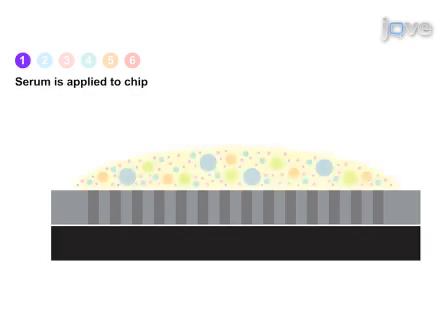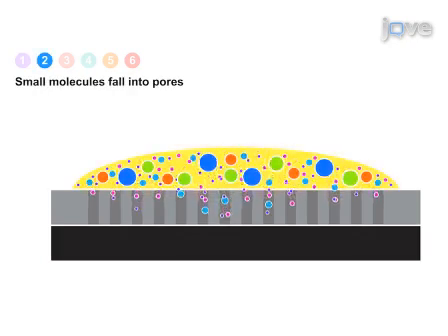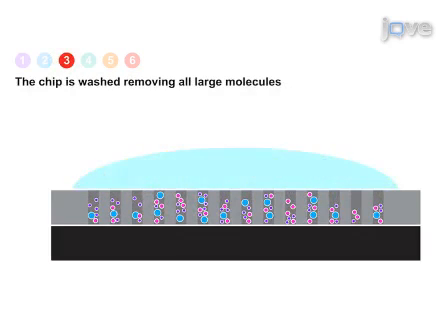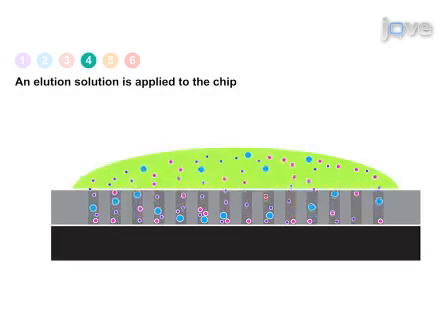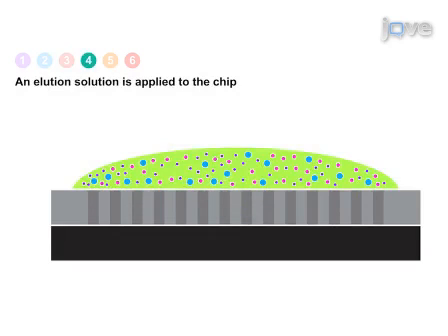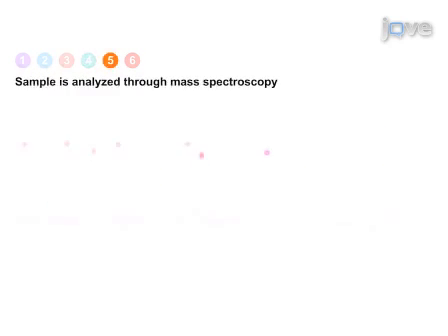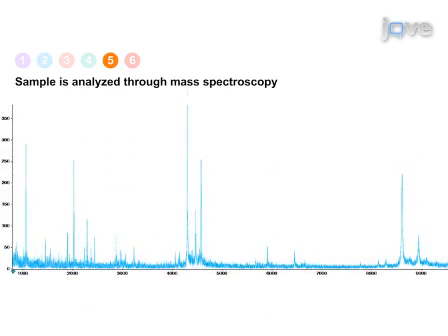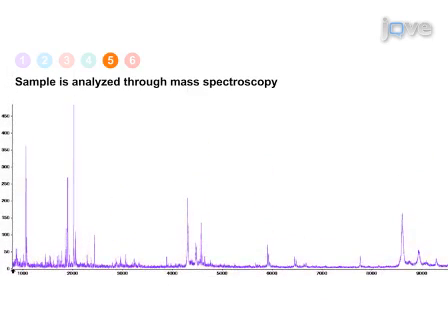Low Molecular Weight Protein Enrichment On Mesoporous Silica Thin Films l Protocol Preview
Low Molecular Weight Protein Enrichment on Mesoporous Silica Thin Films for Biomarker Discovery -  a 2 minute Preview of the Experimental Protocol

Jia Fan, James W. Gallagher, Hung-Jen Wu, Matthew G. Landry, Jason Sakamoto, Mauro Ferrari, Ye Hu
The Methodist Hospital Research Institute, Department of Nanomedicine; National Center for Nanoscience and Technology, CAS Key Laboratory for Biological Effects of Nanomaterials & Nanosafety;

We developed a technology based on mesoporous silica thin film for the selective recovery of low molecular weight proteins and peptides from human serum. The physico-chemical properties of our mesoporous chips were finely tuned to provide substantial control in peptide enrichment and consequently profile the serum proteome for diagnostic purposes.